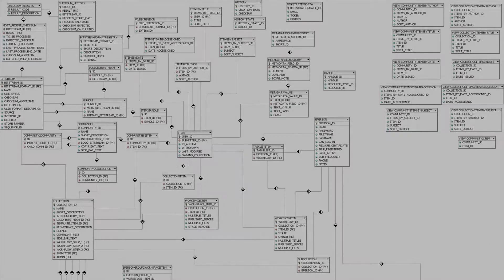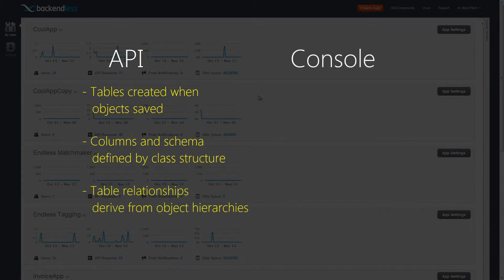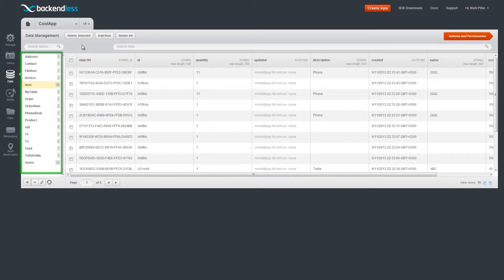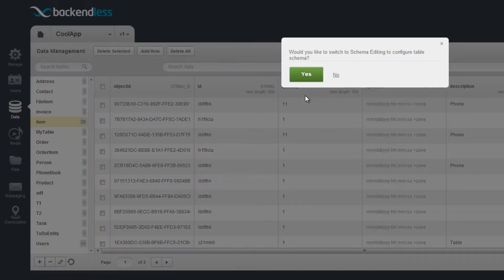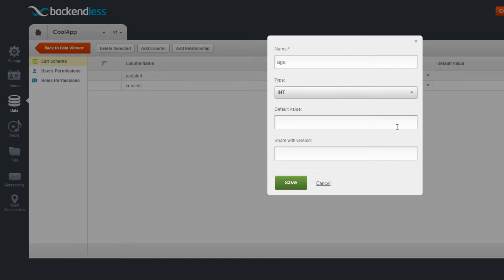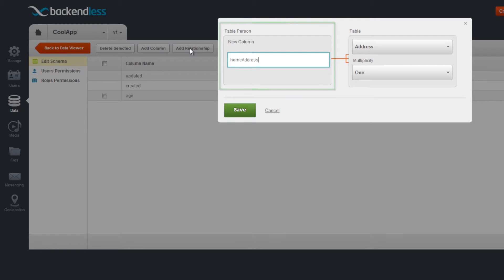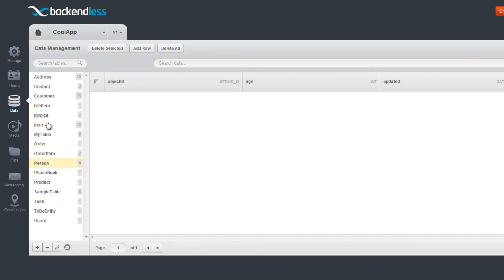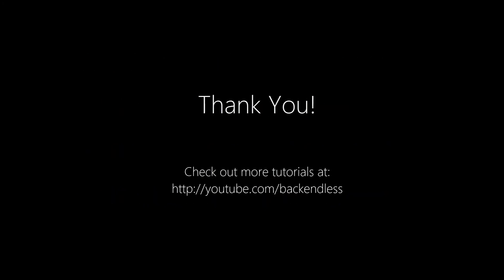Managing Database Schema using Console in Backendless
Working with relational data is one of the fundamental requirements of any mobile or desktop application. Backendless mobile backend-as-a-service provides a super simple, yet very powerful mechanism for managing the schema for your objects and collections. This video reviews the database schema management tasks using online developer console.